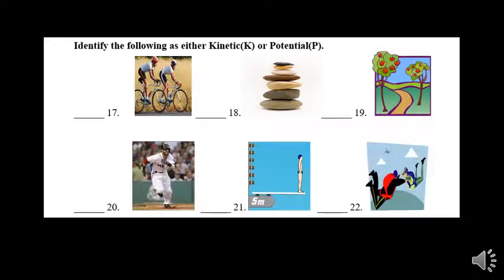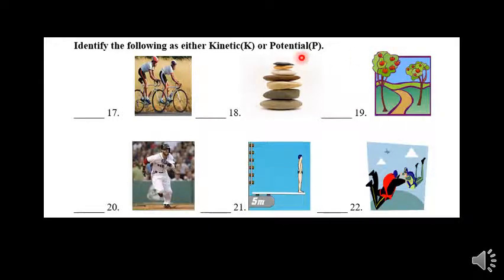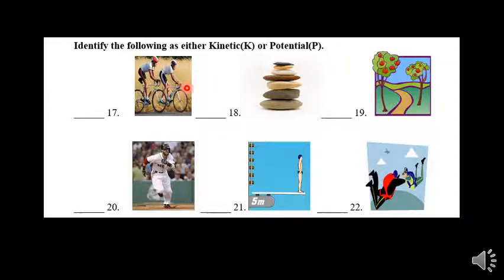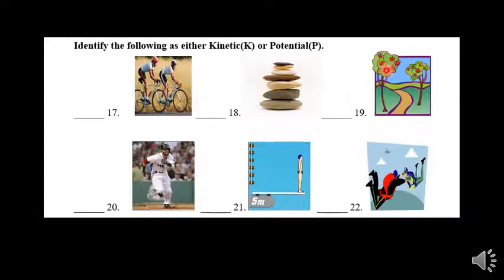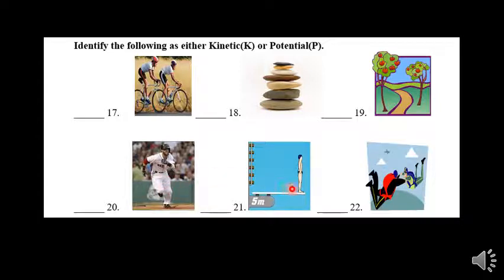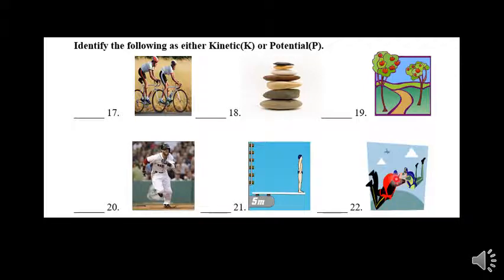10.1 Energy 1